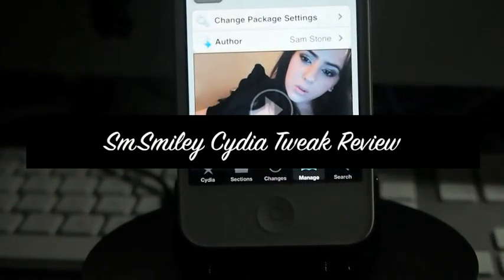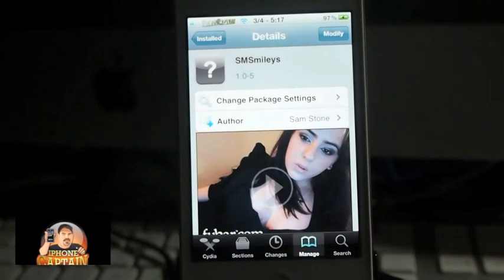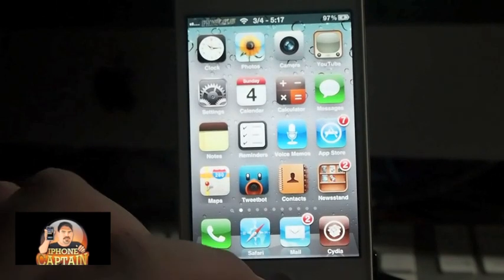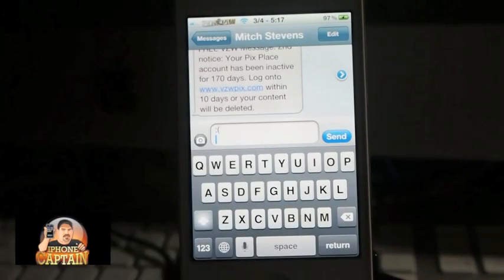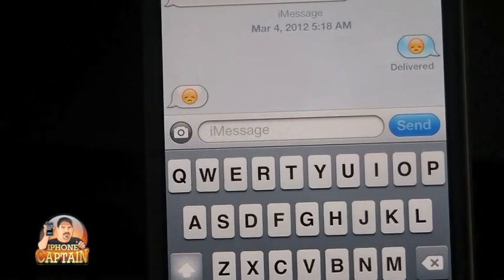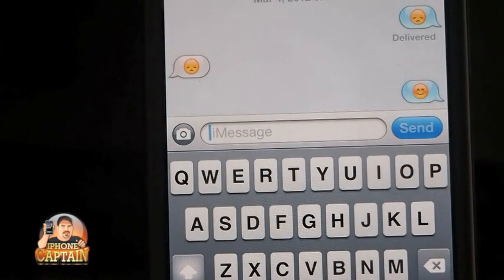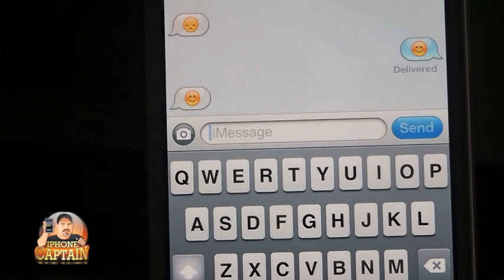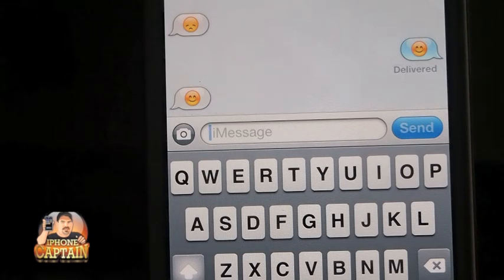SmSmiley cydia tweak: Add EmotiCons to Text Messages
Video:  SmSmiley Cydia Tweak Review